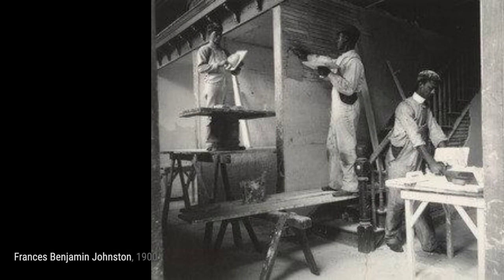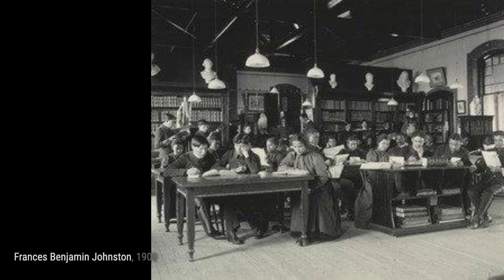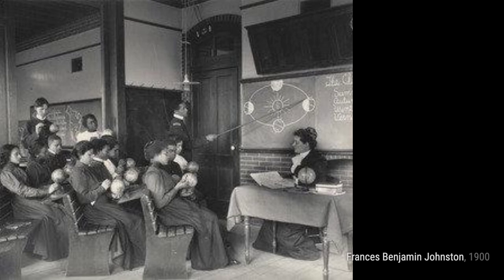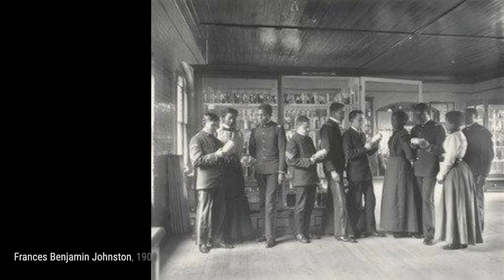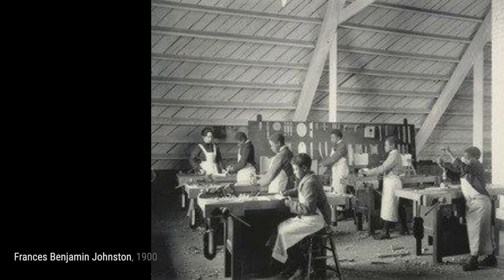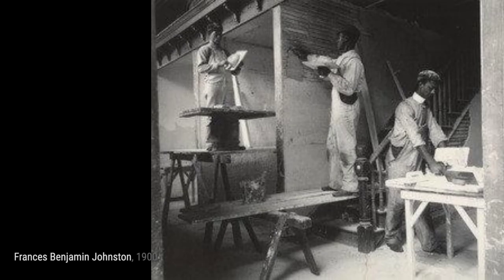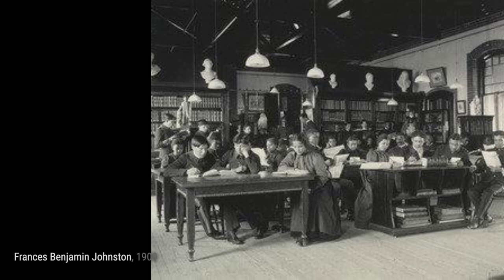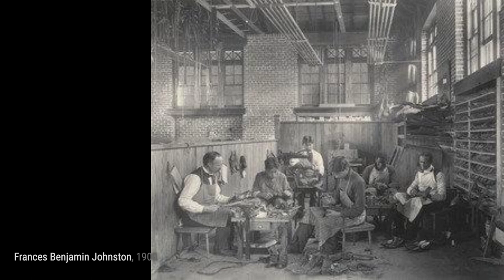71 Drawings and Paintings by Frances Benjamin Johnston: A Stunning Collection (HD)(Part 4)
Frances Benjamin Johnston was an early American photographer and photojournalist whose career lasted for almost half a century. She is most known for her portraits, images of southern architecture, and various photographic series featuring African Americans and Native Americans at the turn of the twentieth century.